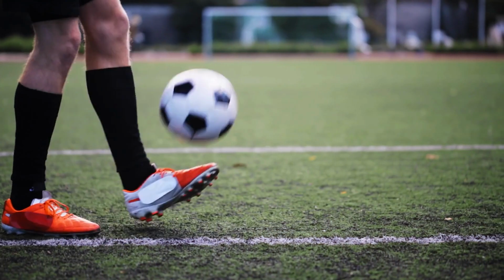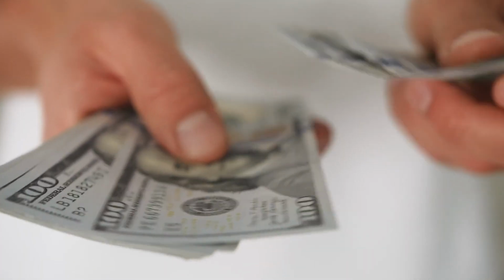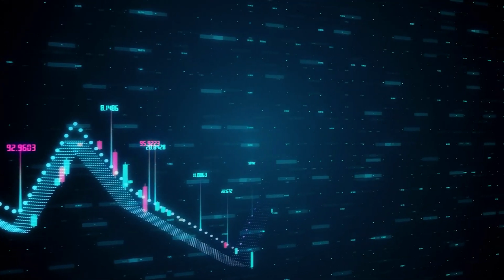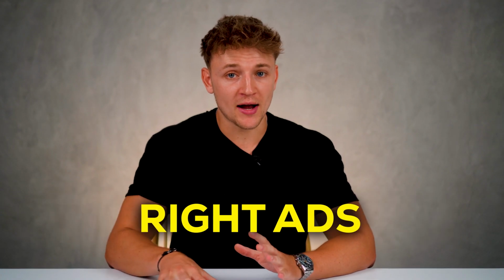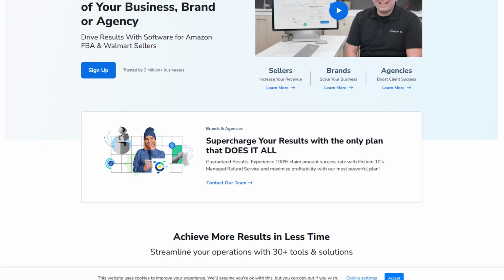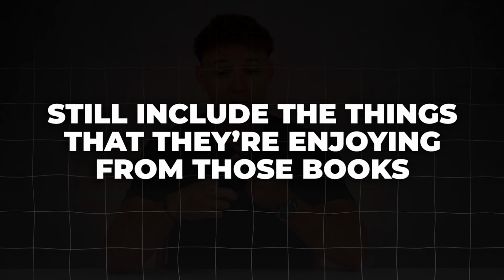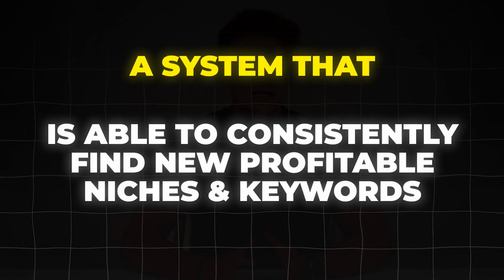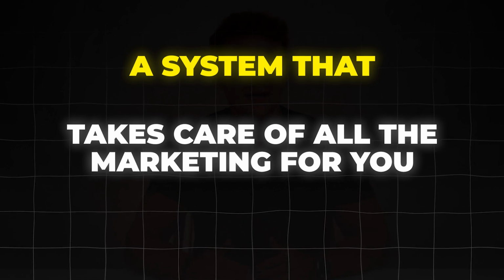How I'd Make $10K/mo ASAP with Amazon KDP in 2024